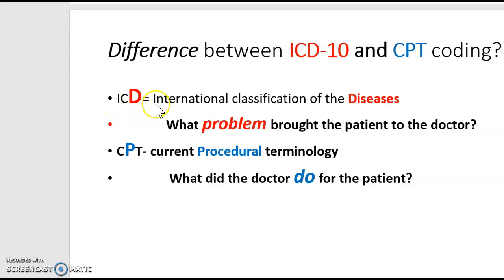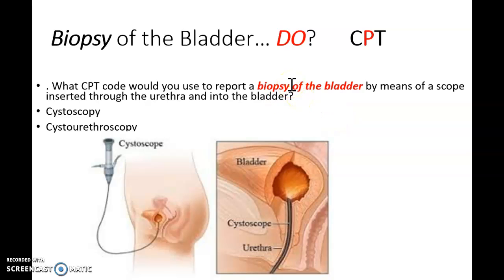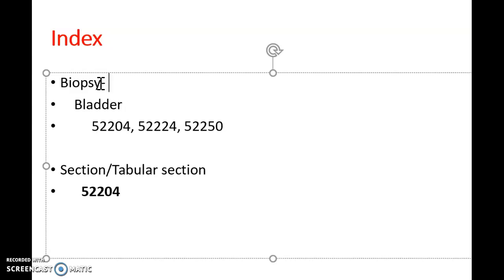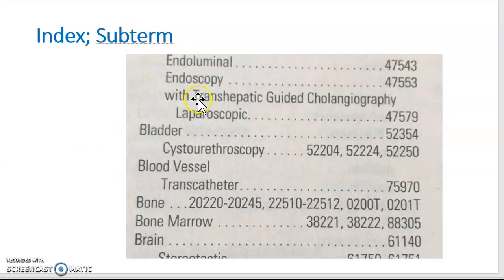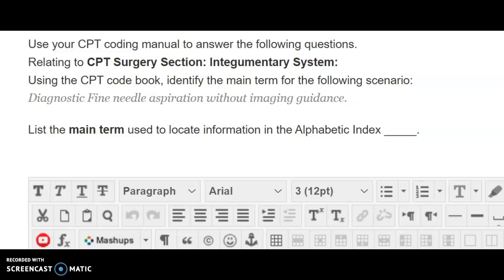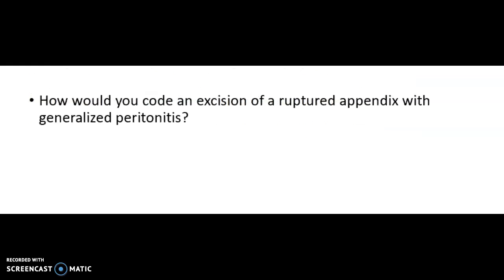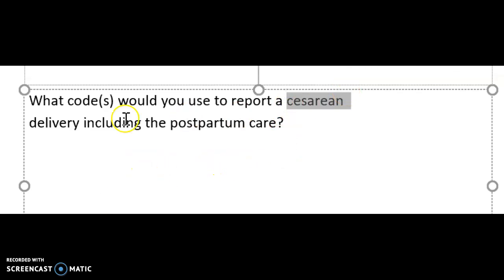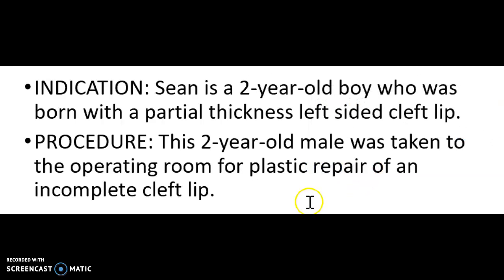How to find a Main term in the index- CPT coding-With Examples